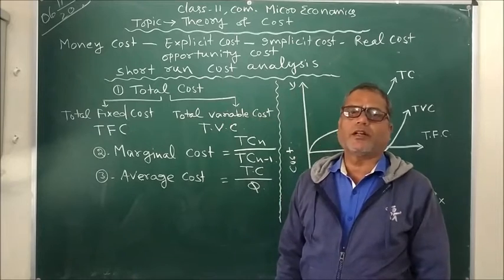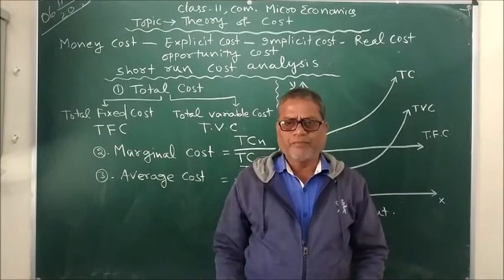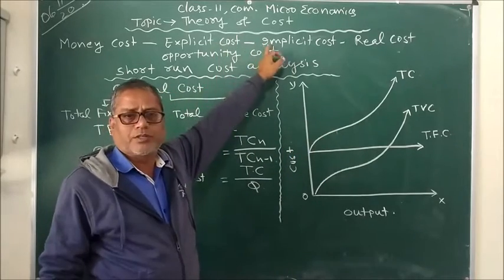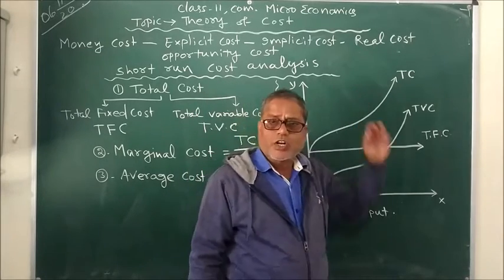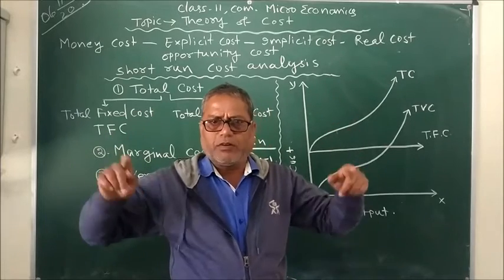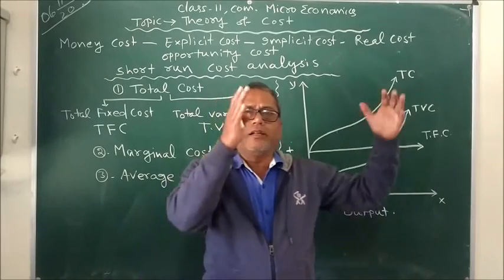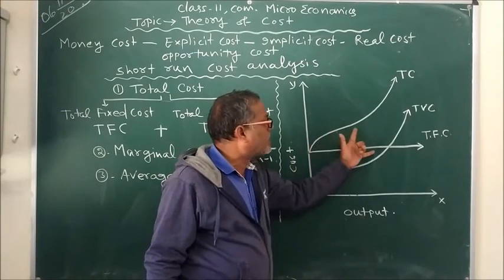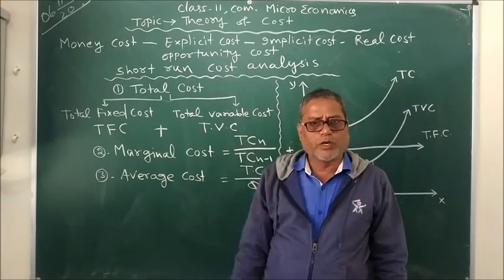Class XI Micro Economocs Theory of cost